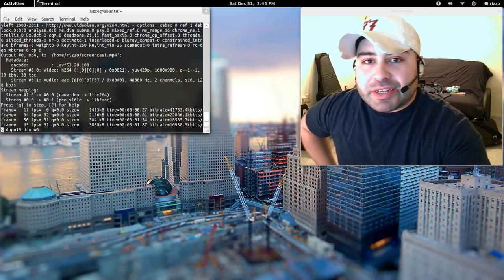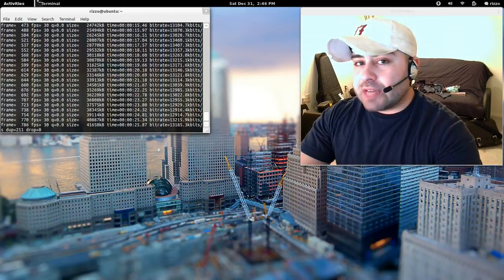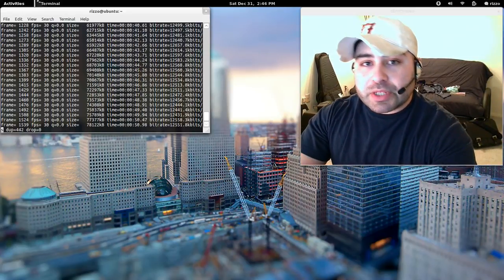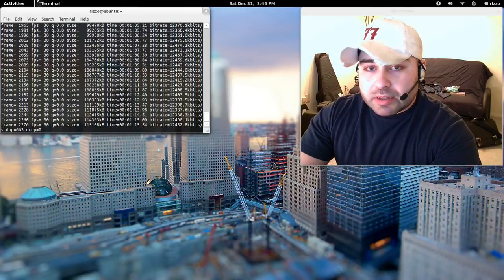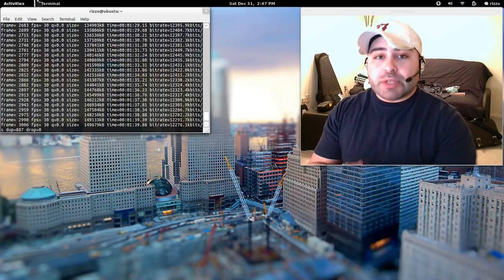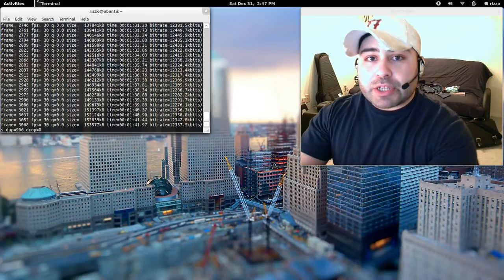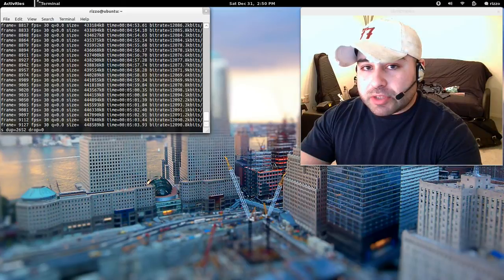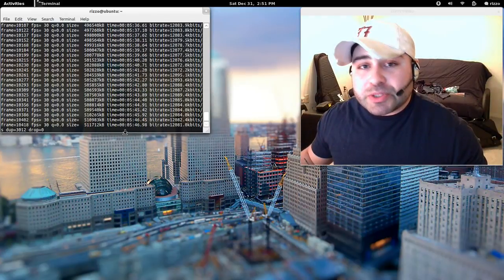Build AOSP ICS in Ubuntu for the Galaxy Nexus Live Stream